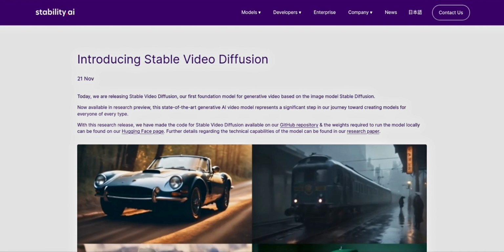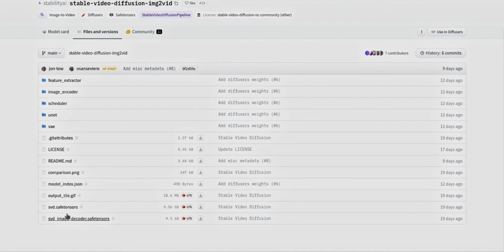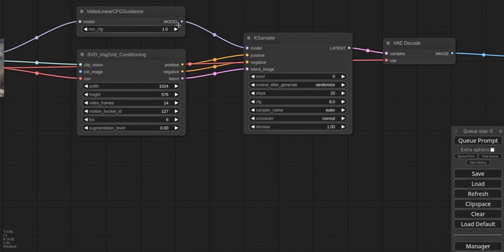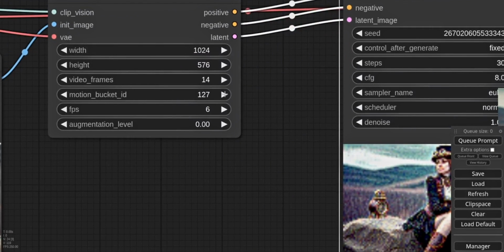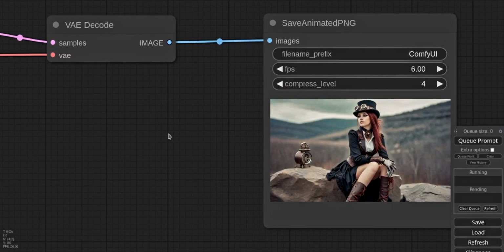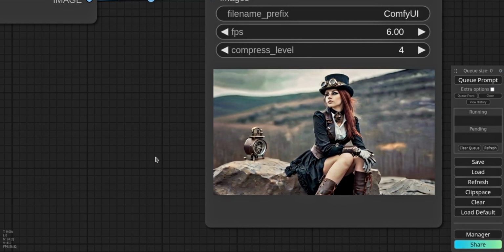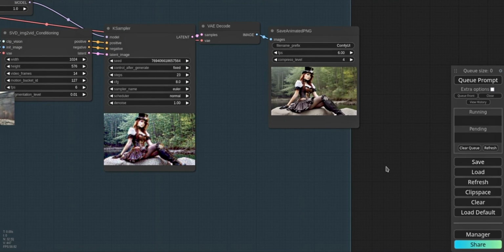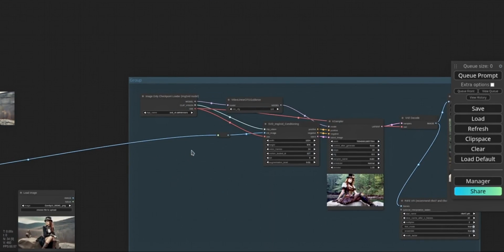Stable Diffusion's Latest Release: A Step-by-Step Video Quickstart Guide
Embark on your journey with Stable Diffusion Video in this detailed tutorial! Just three weeks after its release, we dive into the nuances of creating stunning AI-powered videos. From initial setup to advanced tweaks, this guide is perfect for both beginners and seasoned creators.

🔹 Key Highlights:

- Basics of Stable Diffusion Video
- Step-by-step guide on creating videos from images and text prompts.
Adjusting basic video parameters like motion bucket ID to see their impact on video output
- The importance of choosing the right seed for video stability and aesthetics.
- Utilizing custom nodes for enhanced video output and quality.